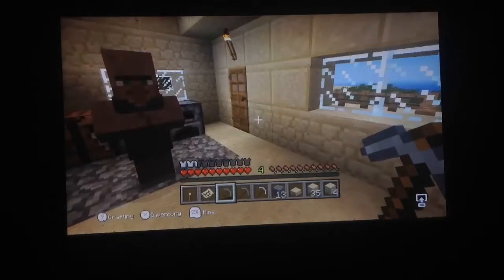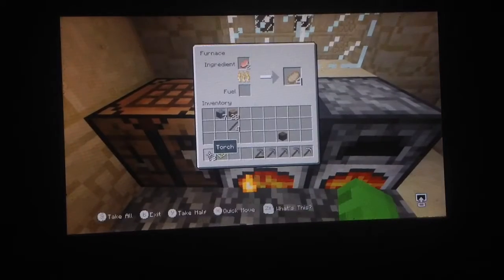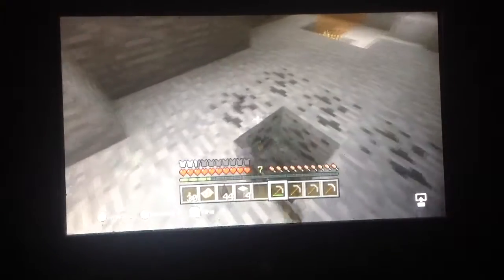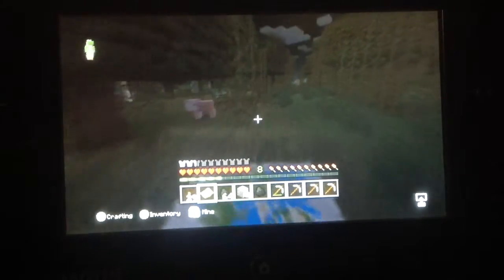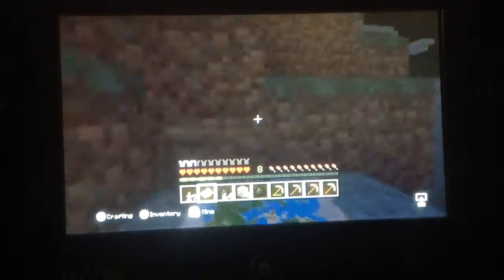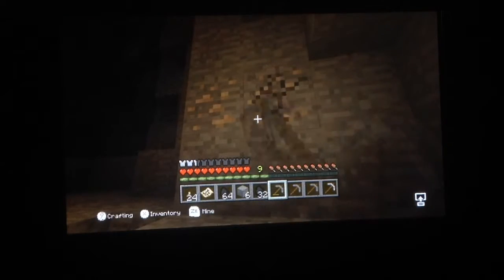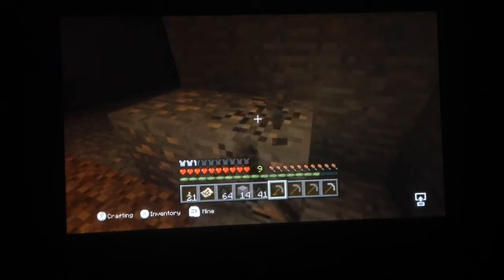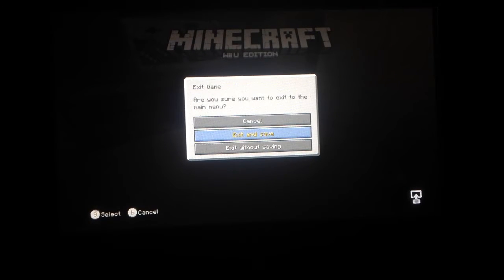Minecraft Wii U Edition Episode 2 Exploring some caves!